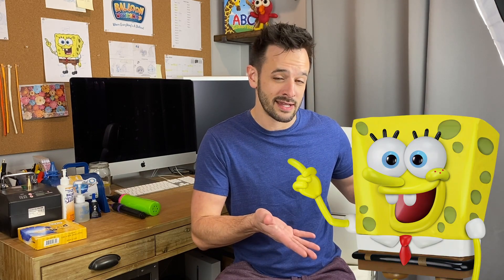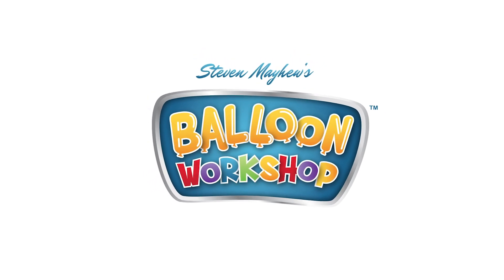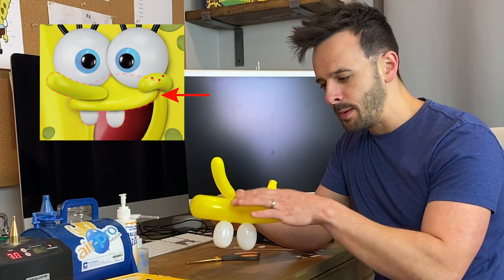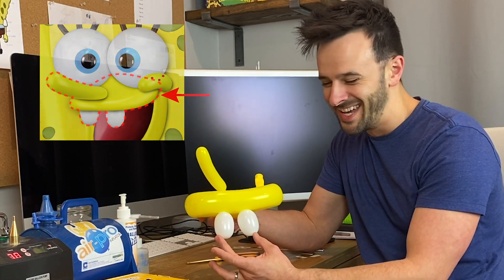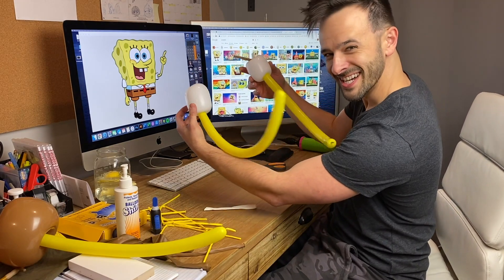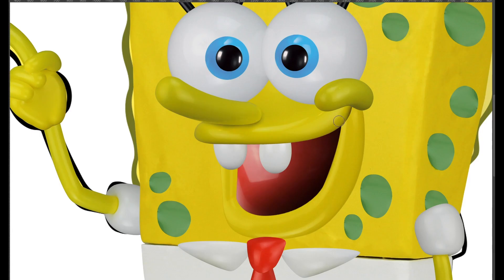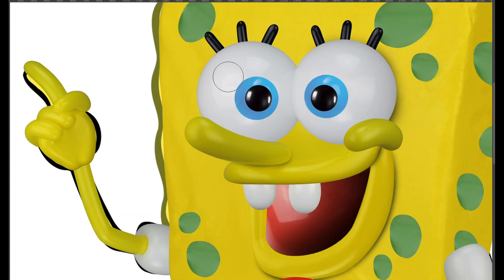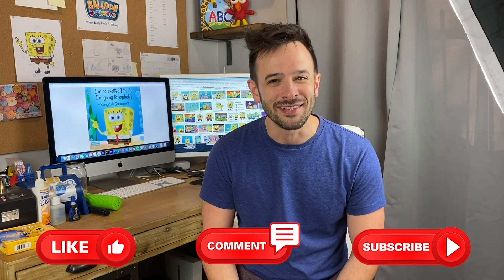Time Lapse Balloon Art - Spongebob Squarepants with Steven Mayhew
In this Behind the Scenes episode I show how I created a Spongebob Squarepants using balloons!

I used a combination of balloon techniques like inflating the balloon (of course), using un-inflated balloons and also inserting objects like a sanded down piece of wood to create the shape of his body.

His arms and portions of his face were designed with balloon modeling balloons that I twisted into the shape I was looking to achieve.

Etsy Shop